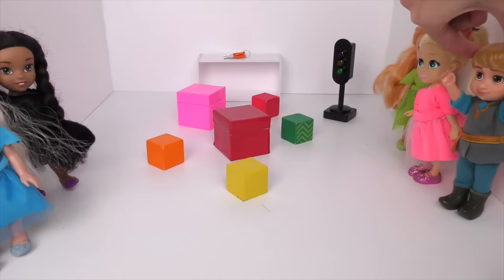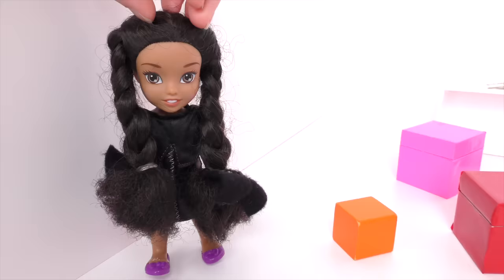Elsie and Annie in the Escape Room Challenge 🔑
Elsie and Annie have to be creative to escape the room full of obstacles.